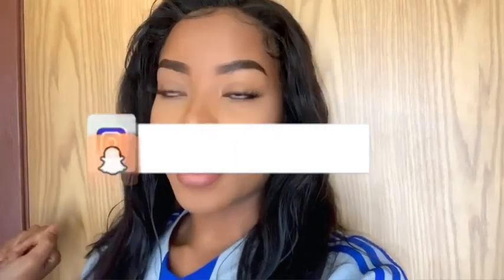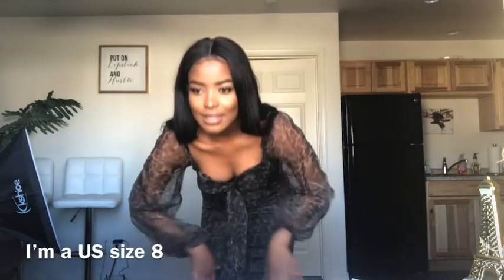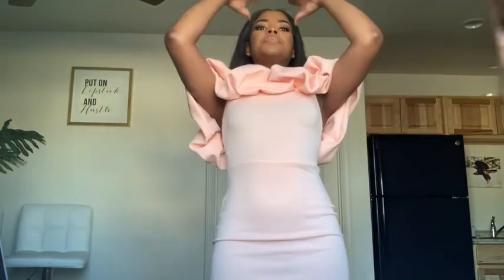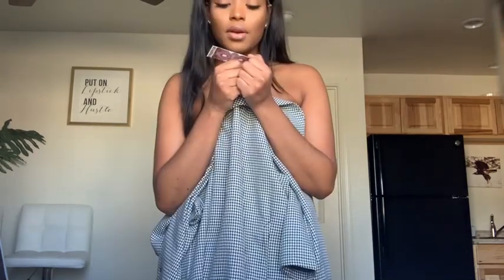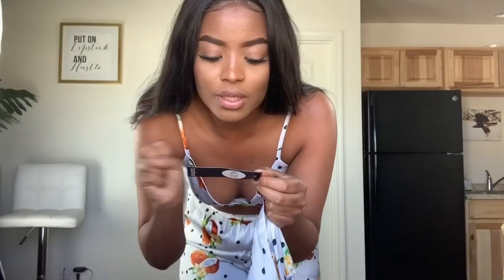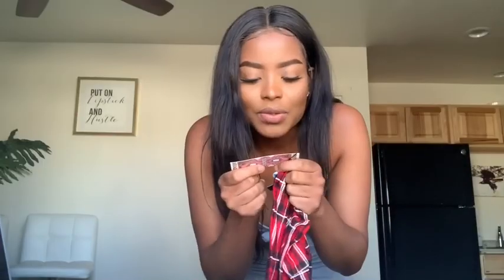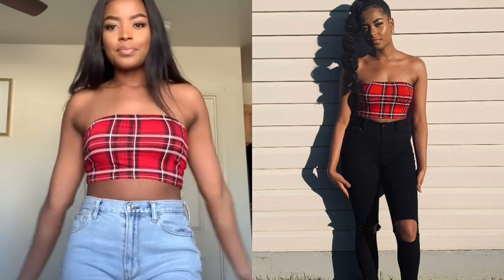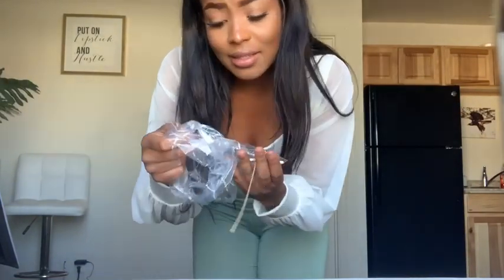Boohoo Try on Haul. Spring/ summer outfits | Antoniah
Hey loves
Hope you enjoy this Boohoo haul. Don’t forget to show me some love

Links to all the clothes

Boohoo

__Follow me__

S/c: L1nd5ey208
Twitt: Antoniah160